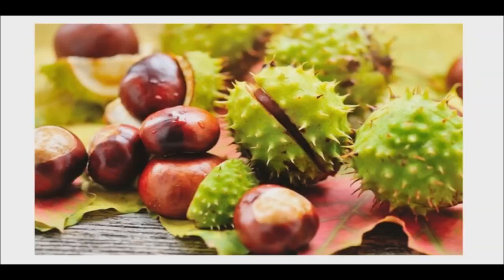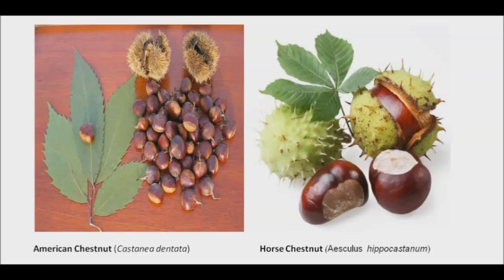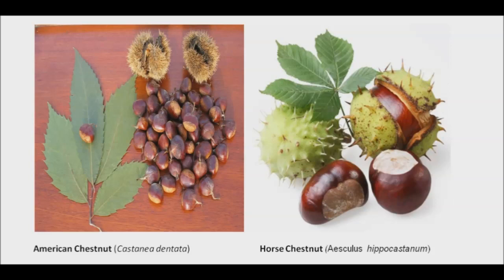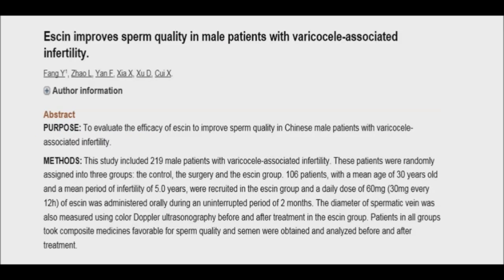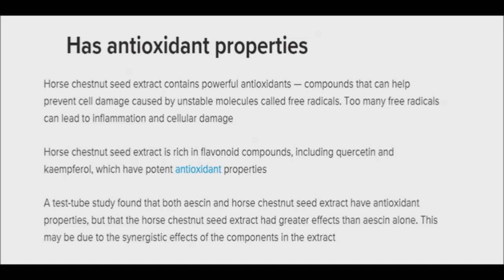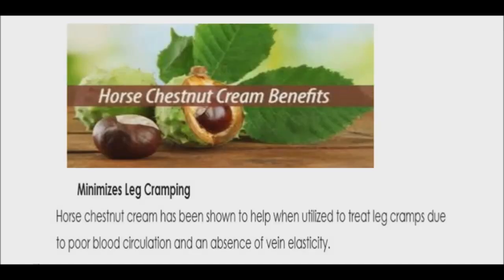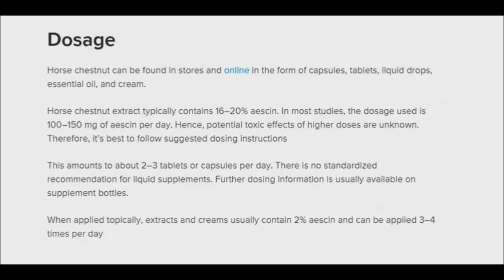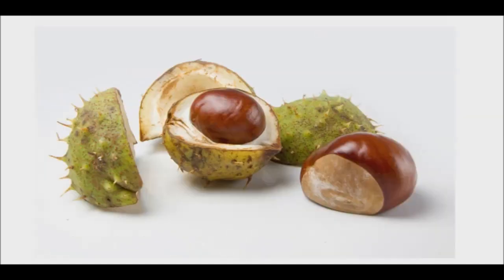Horse Chestnut Extract Benefits for Men - Improves Vein Health and Reduces Inflammation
Horse chestnut extract is not widely used in the west, even though it is an effective dietary supplement that has been used for hundreds of years to treat a number of conditions.

Please consult with your healthcare provider before taking horse chestnut extract.